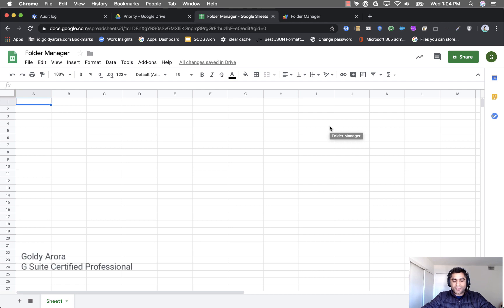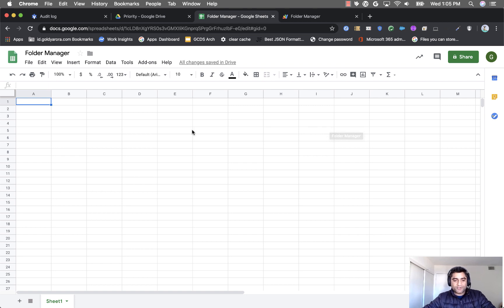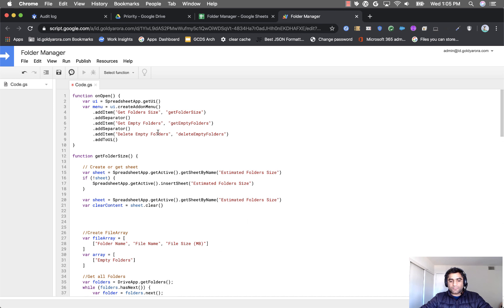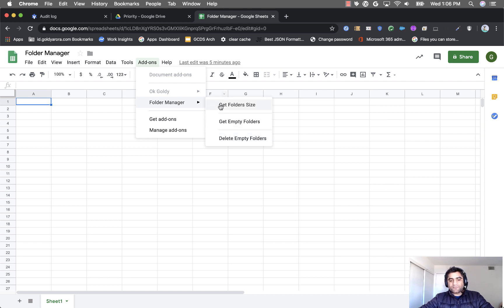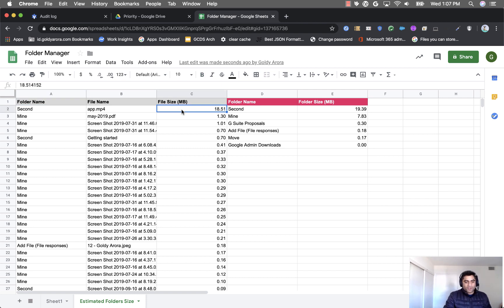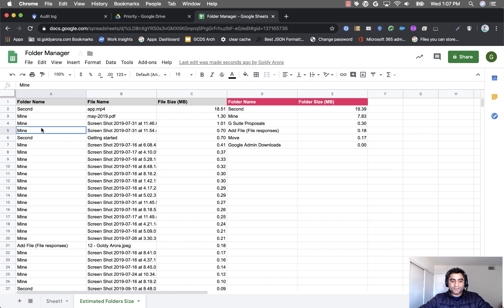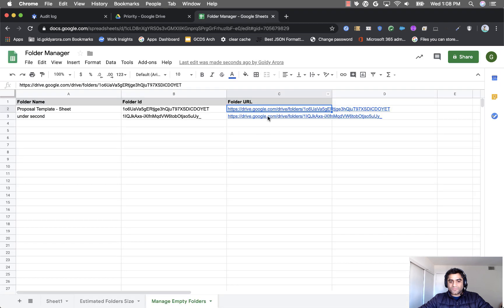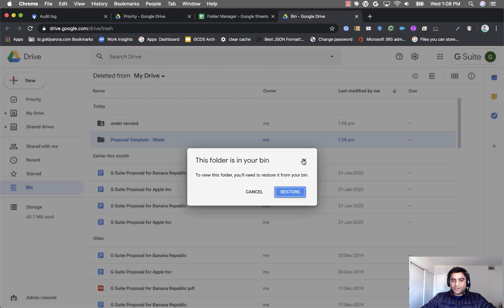Folder Manager for Google Drive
I wanted to know which of my Google Drive files and folders are consuming how much space, which folders are empty, and finally a way to delete those empty folders.

I wrote this Google Apps script for my need, but thought it might be helpful if you have similar need just in case.

Watch the video, and use the script below.